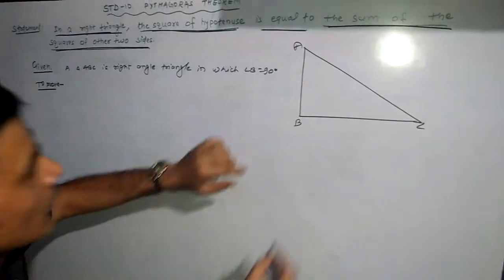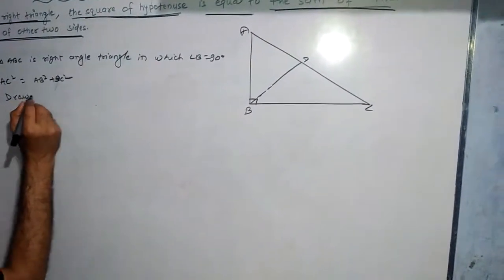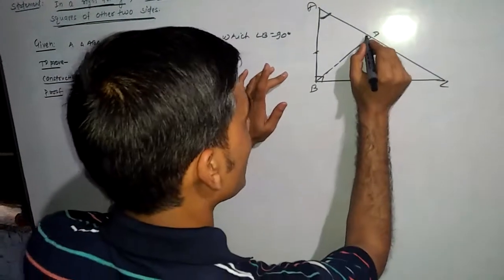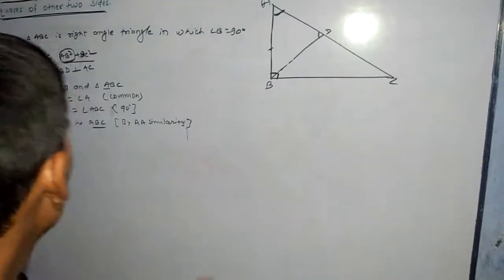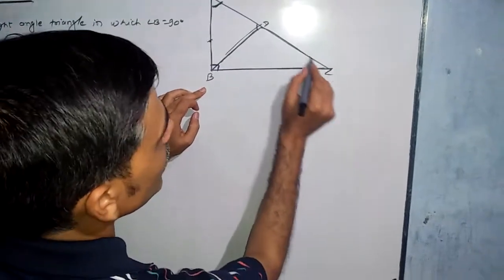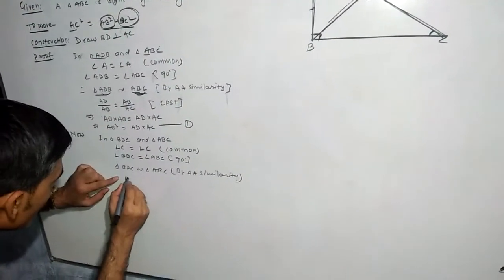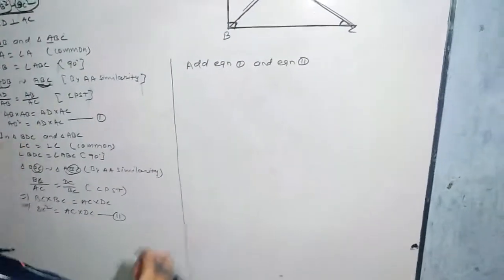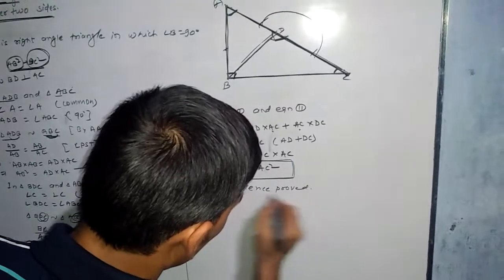PYTHAGORAS THEOREM STD-10